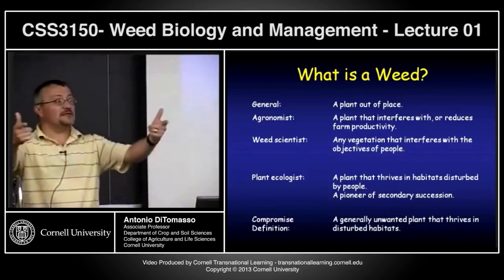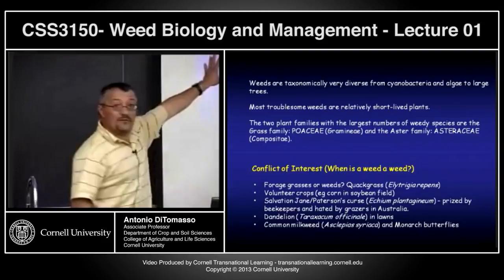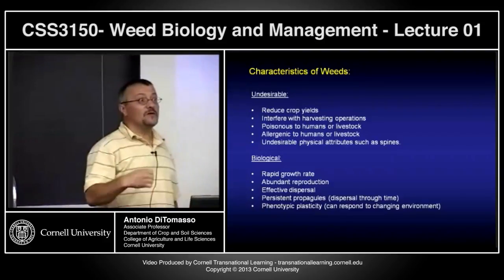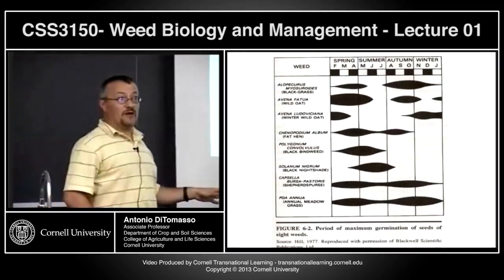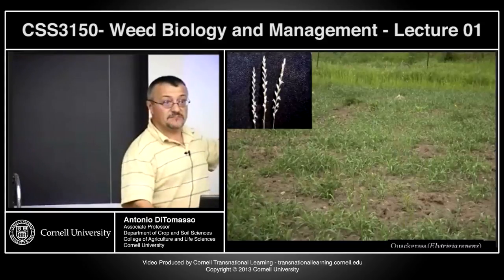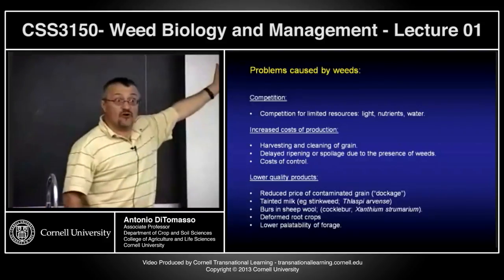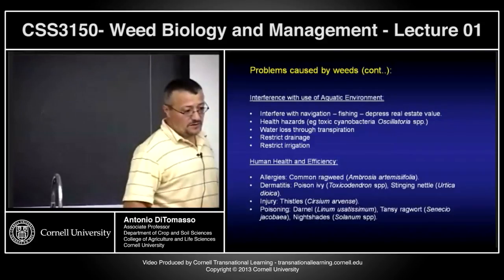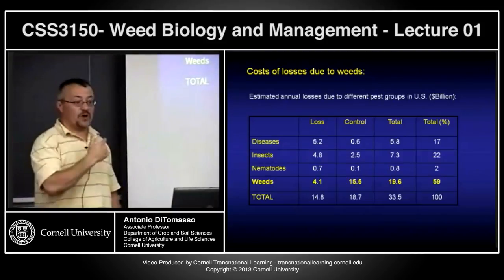CSS3150 - Weed Biology and Management - Lecture 1